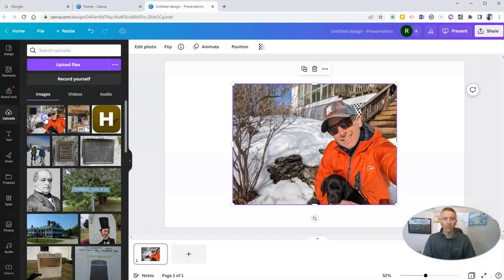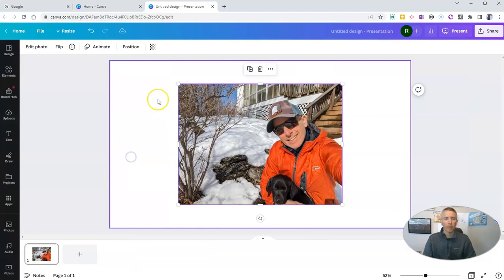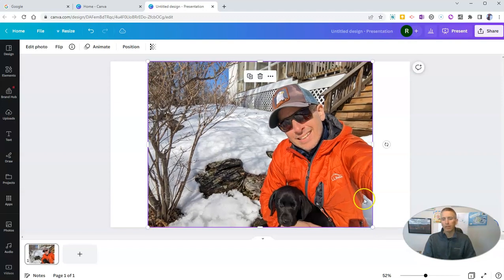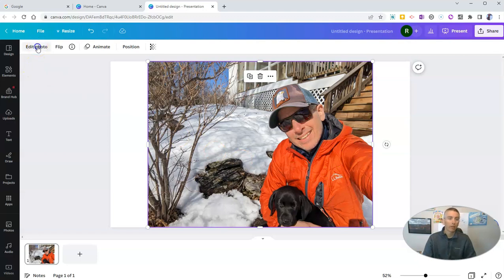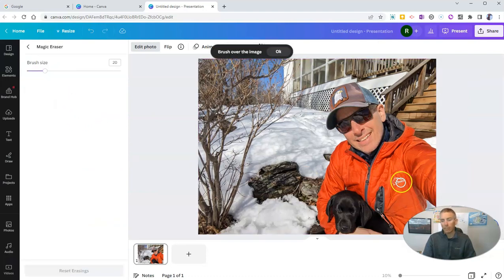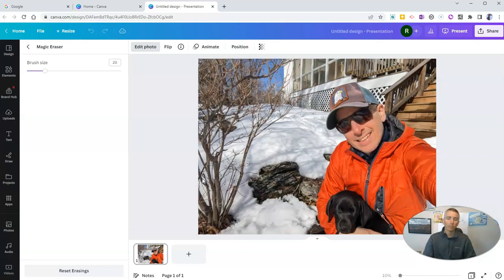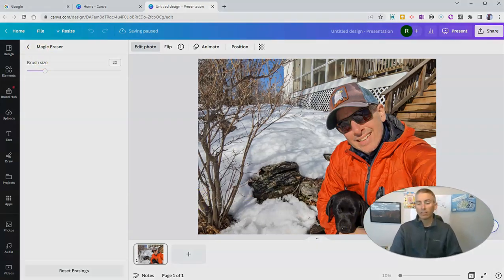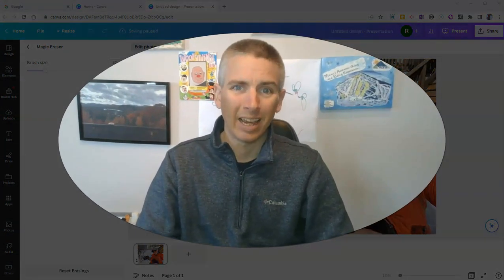How to Use Magic Eraser in Canva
Magic Eraser makes it easy to touch-up the photographs that you use in your Canva designs and presentations.

📔 50 Tech Tuesday Tips!
🏫 Take a course with me: 🏫